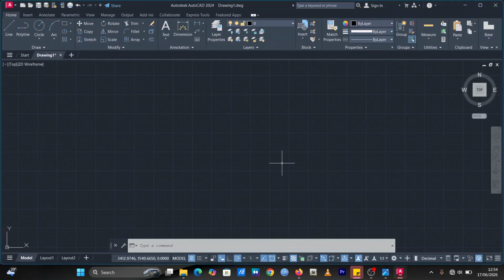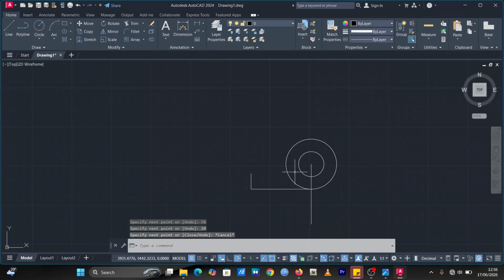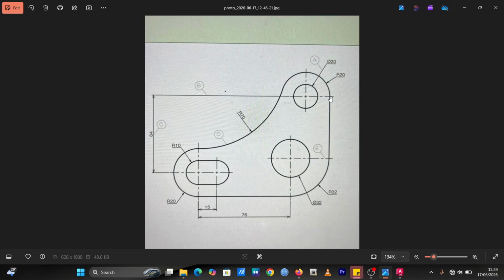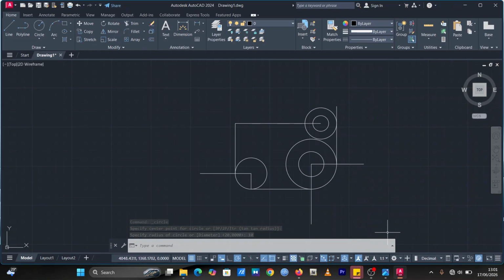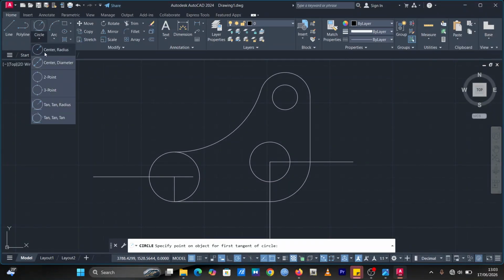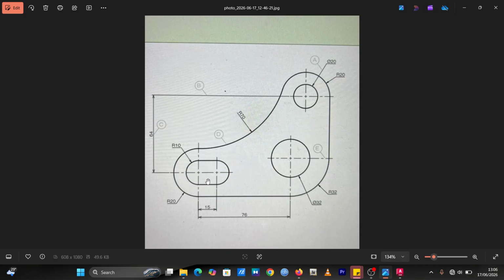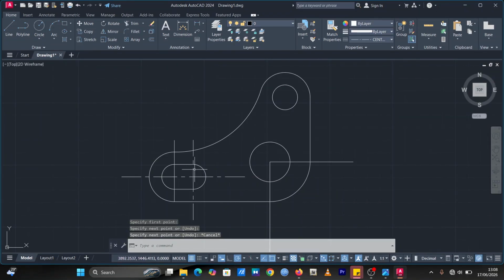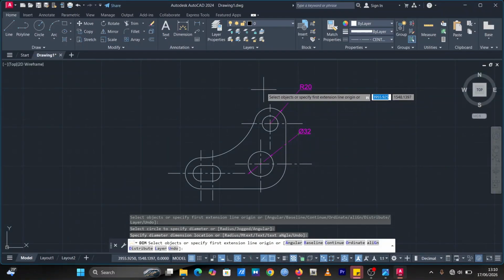Drawing 3 with AutoCad